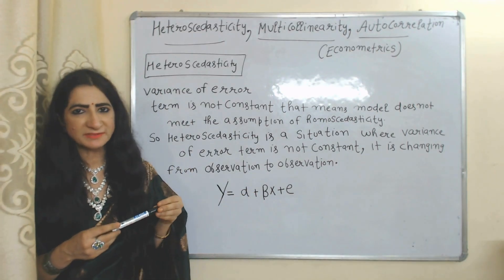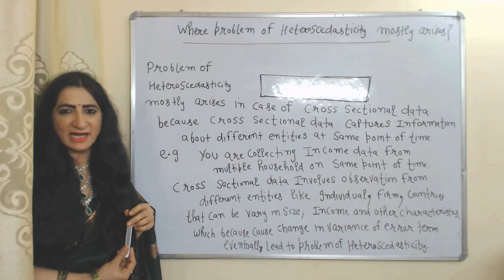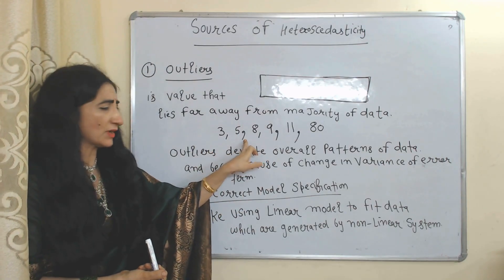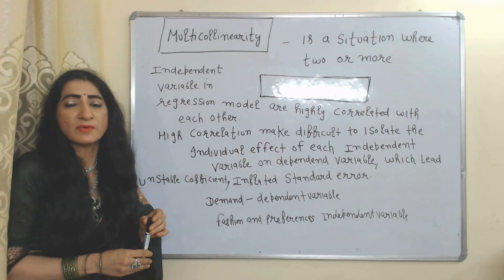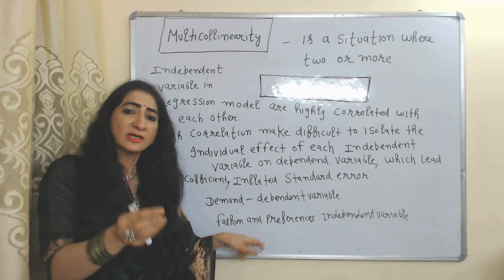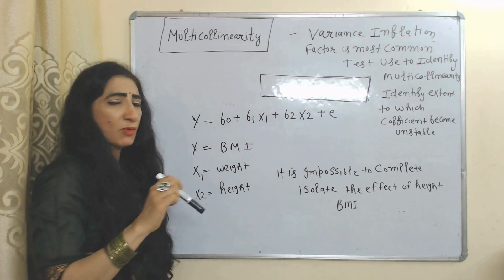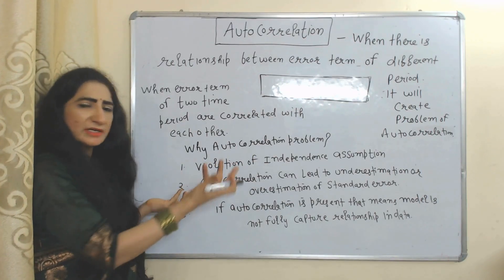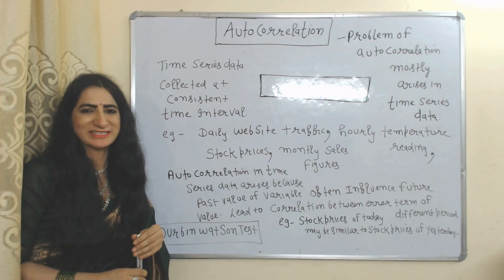Heteroscedasticity, Multicollinearity, Autocorrelation (Econometrics)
This video describes about Heteroscedasticity, Multicollinearity, Autocorrelation (Econometrics)